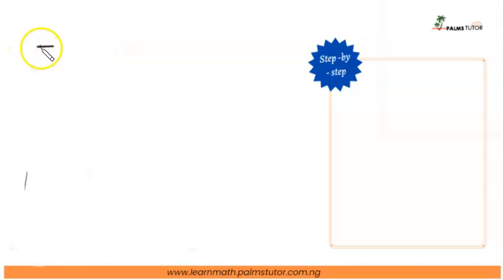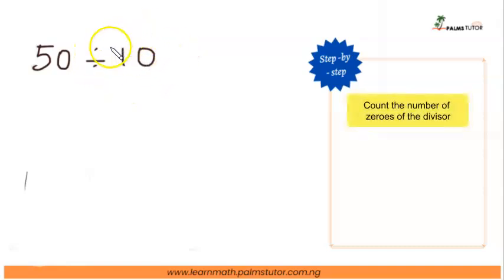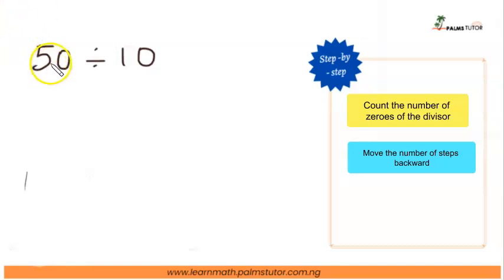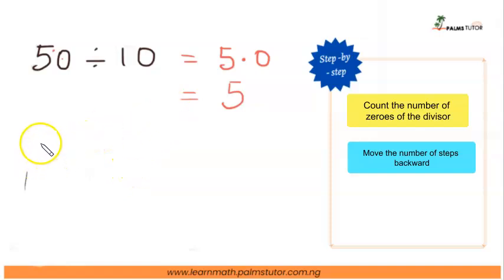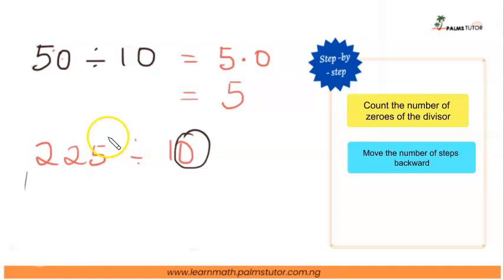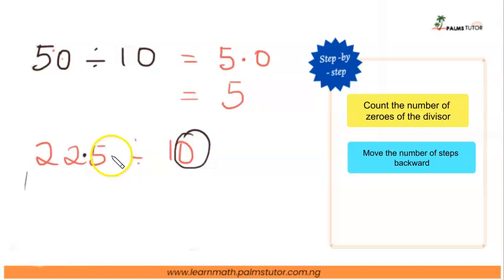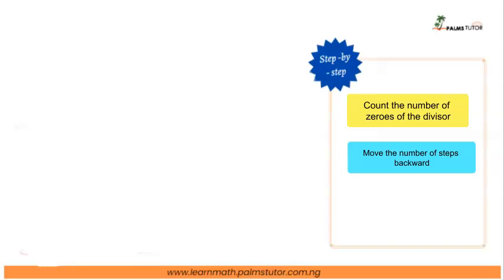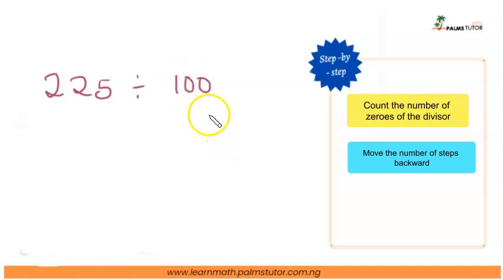HOW TO DIVIDE WHOLE NUMBERS BY 10, 100